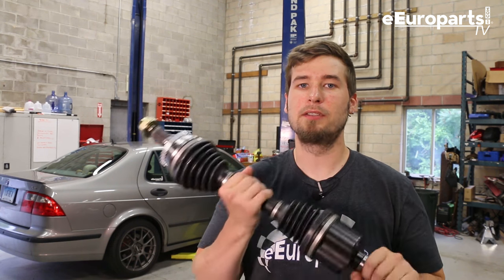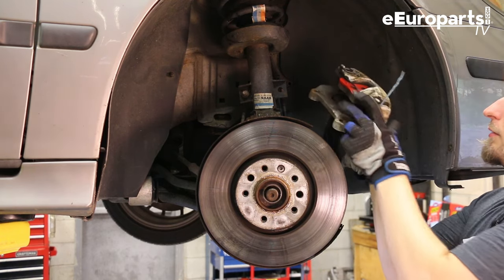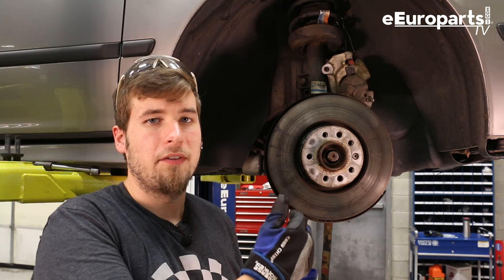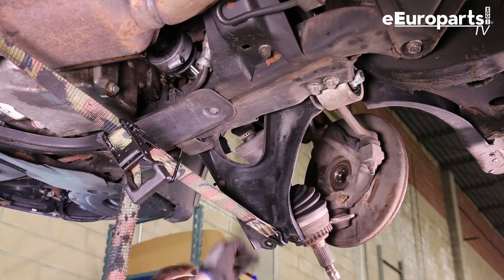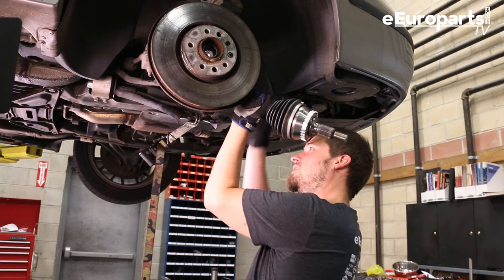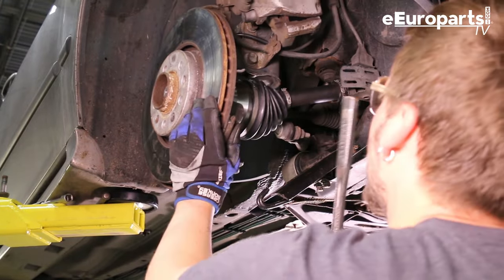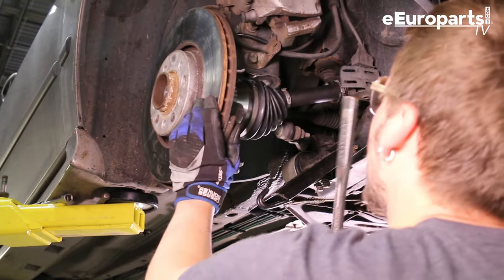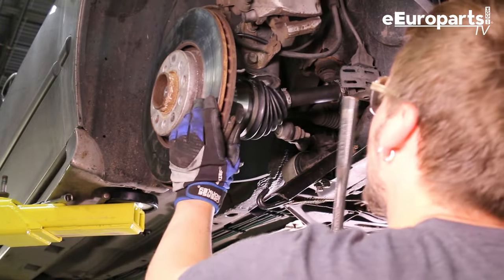Saab 9-5 C/V Axle Replacement DIY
This DIY covers the replacement of the drive axle in a 02-09 Saab 9-5.
This particular video shows the job on the passenger side.  If you are doing it on the driver's side, some transmission fluid will be lost, so be sure to get a quart before doing the job.  Luckily this axle was not seized, so everything came loose with a few sharp blows.  If yours doesn't move upon a solid hit, use the nut trick to avoid mushrooming the end of the axle.